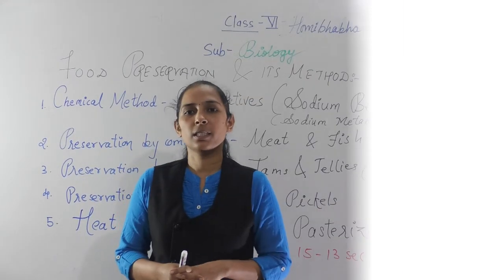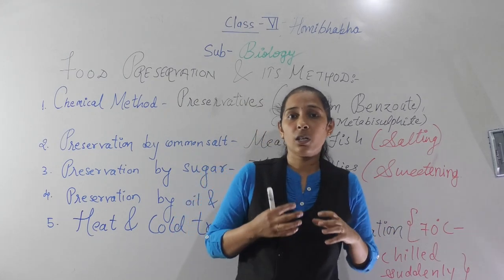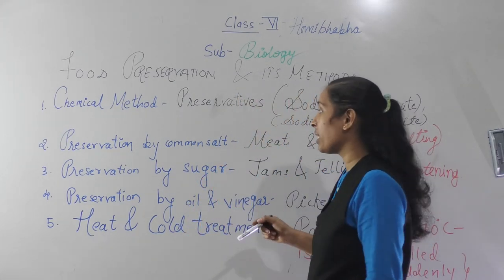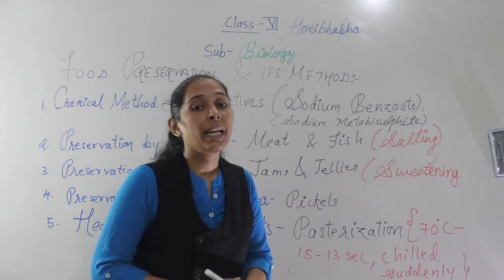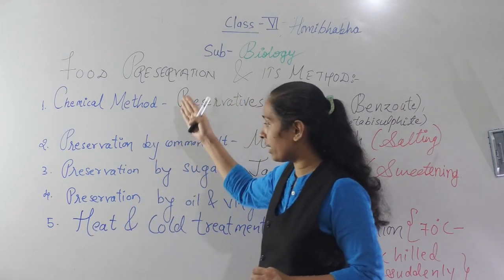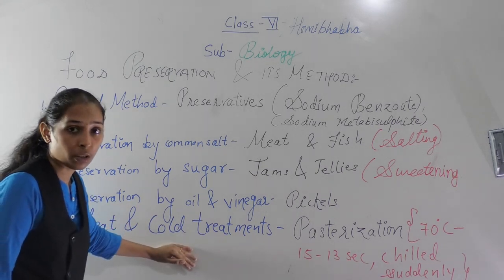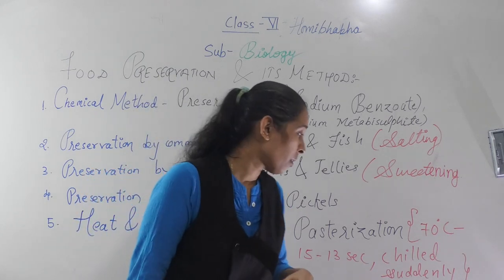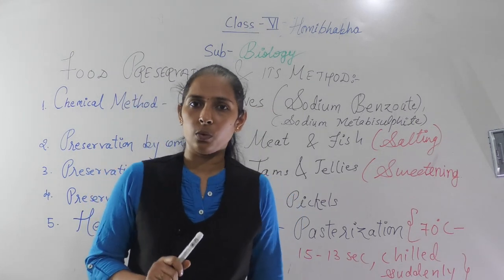CLASS VI HOMIBHABHA- BIOLOGY- METHODS OF PRESERVATION-(PART 5)